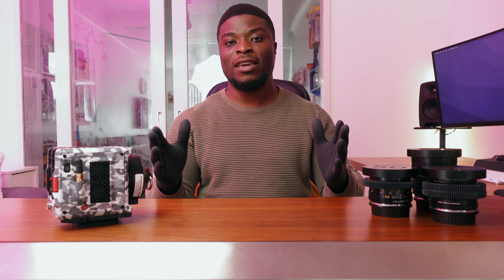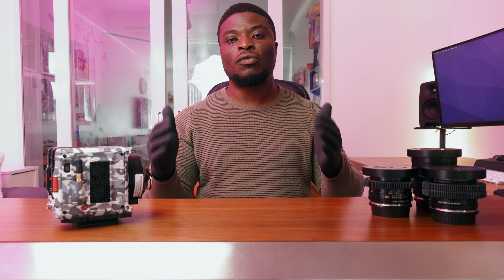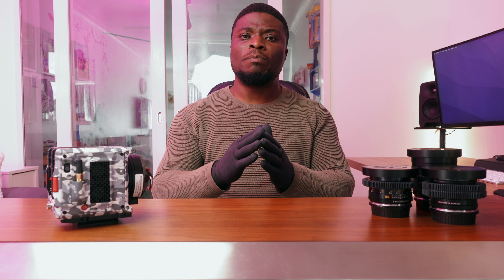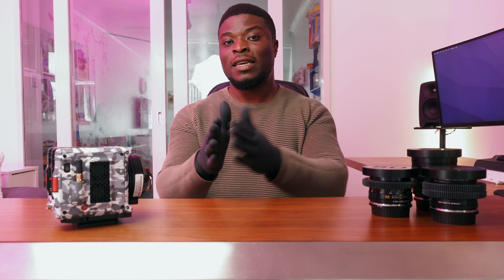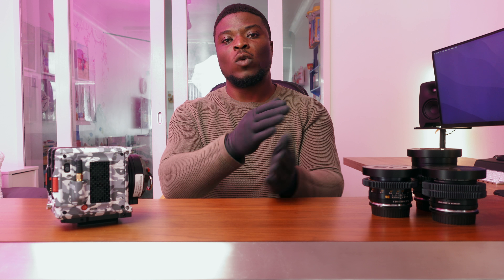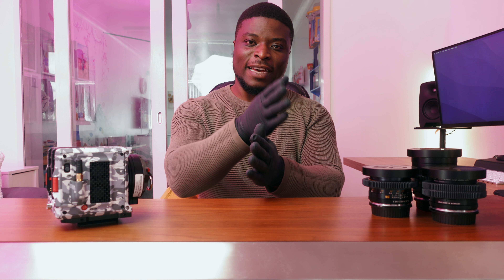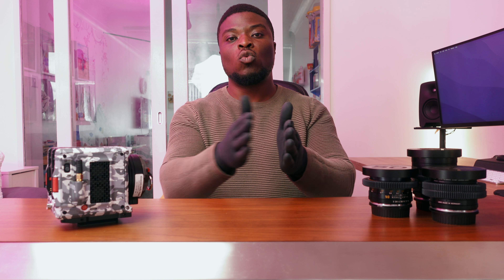Red V-Raptor Does Not Tickle My Fancy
GEAR USED:
Camera, Sony ZV1
Camera Cage
Memory Card, Sandisk U3 128gb
Microphone,Sennheiser g3
Light, Aputure 120d
Light C Stand
V-Mount Battery, FxLion Nono two